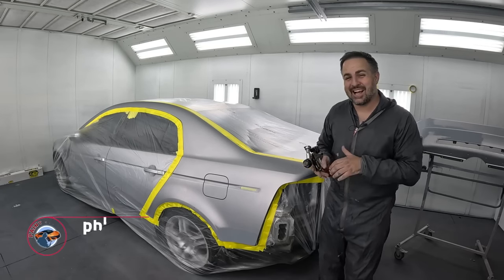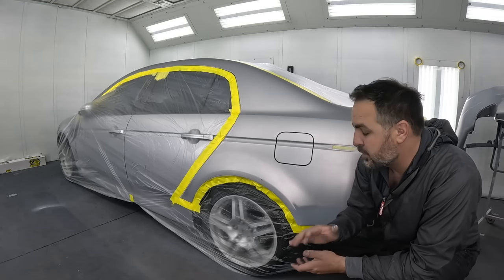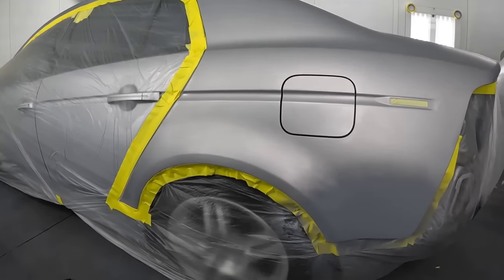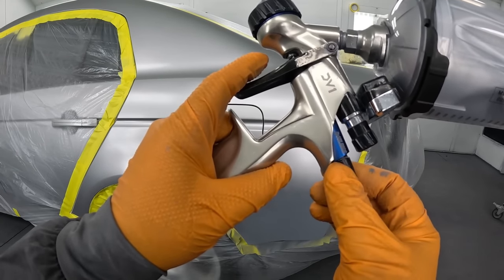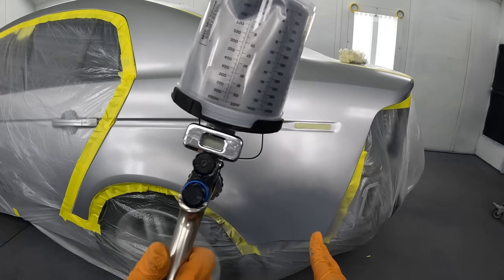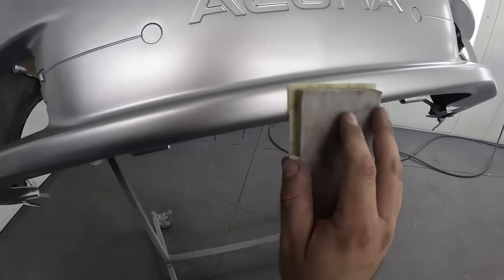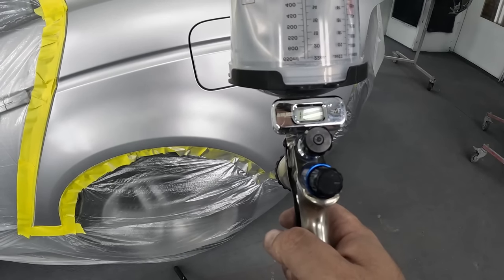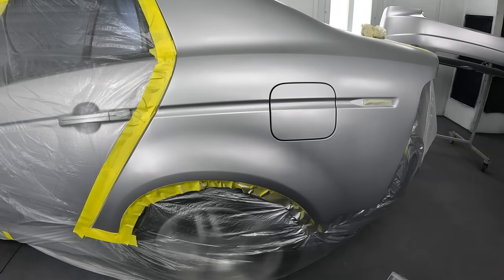Silver Metallic Paint Hack!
In this Episode you'll learn all the paint jobs tips, trick and methods I use on a daily basis professionally to lay down beautiful metallic finishes@

Products in this video:

K Grit Hand Pad Assortment

FC720 Gallon

FC720 Quart

FC710: Gallon

FC710 Quart

3M Performance Spray Gun

DV1 Clearcoat Gun

DV1 Basecoat Gun

Blending Additive

3M Soft Sanding Sponge

Tolecut Sanding Dirt Nibs

Griots Garage Polisher

Milwaukee Mini Buffer